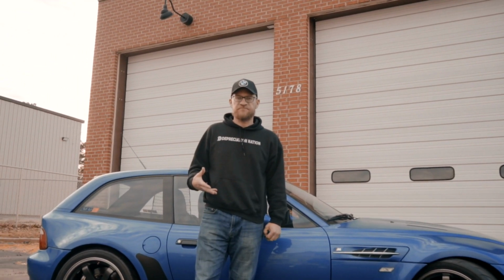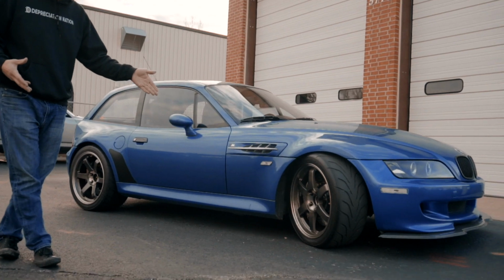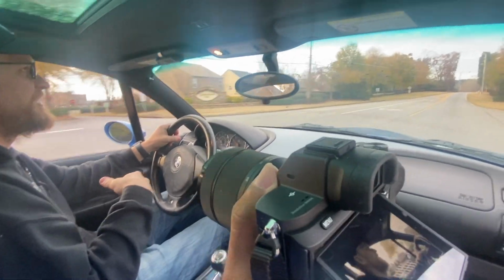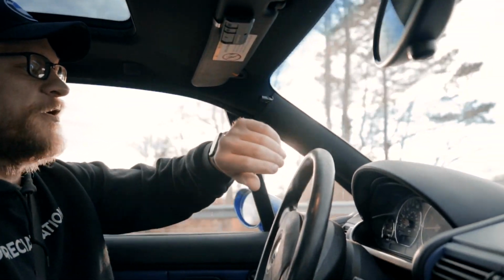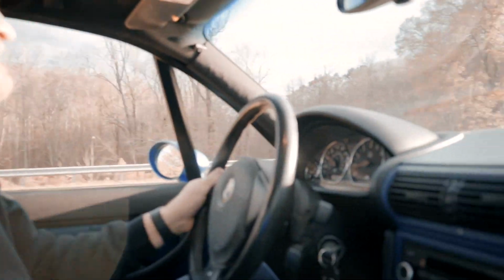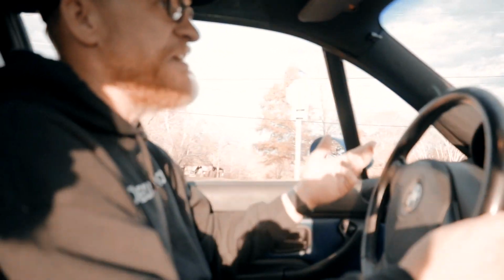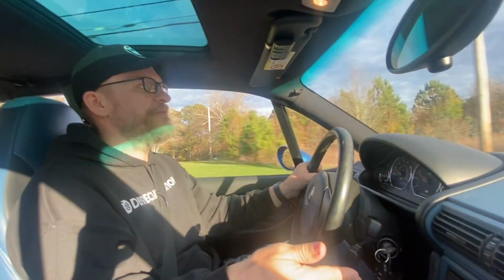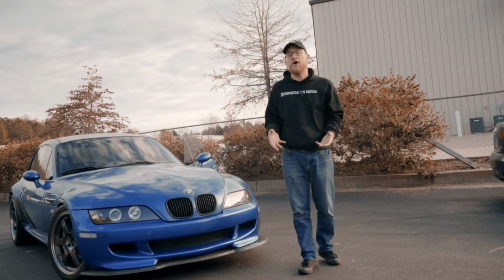We messed up: 1998 BMW Z3M Coupe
Join us in this episode as we feature another car we missed... the 1998 BMW M Coupe.

This car, based on the BMW Z3 Roadster was one of the more interesting cars in BMW's lineup at the time.

A true "parts bin special", the car was quirky with its rear trailing arm suspension, windows that didn't roll all the way down into the doors, rear window shared with a British car, and controversial looks.

This is a car people either love or hate.

Personally... we love it.

The love that enthusiasts have for this car is reflected in appreciating prices that are climbing both rapidly and stratospherically.

So... come along for the ride as we show you the car, talk about some of the features, and give you driving impressions of what we consider to be an amazing little car.